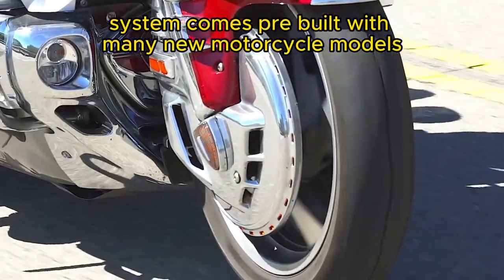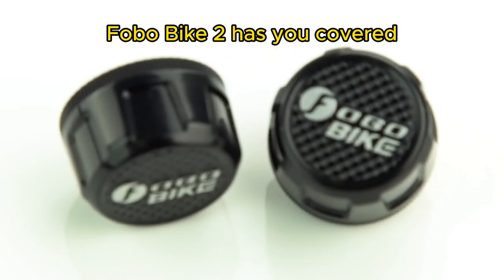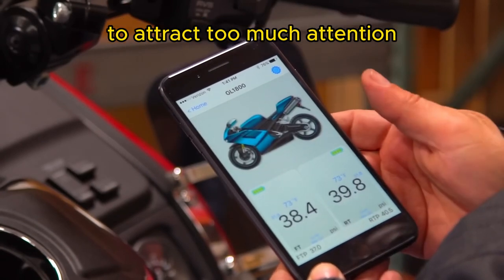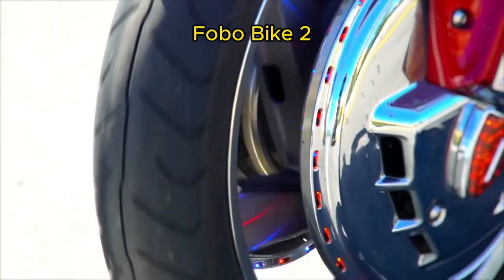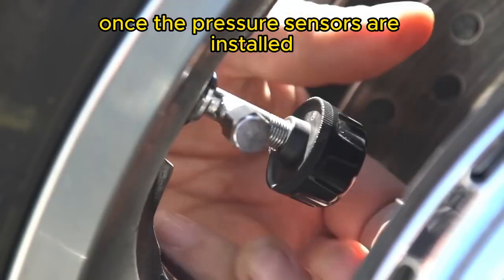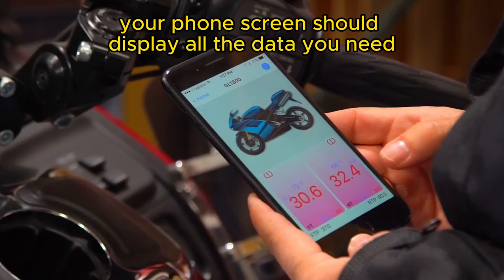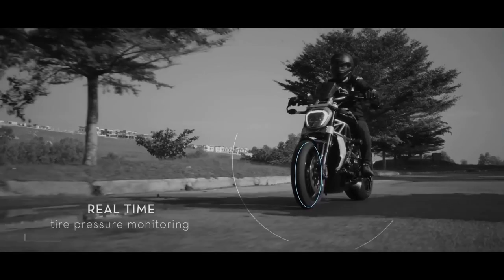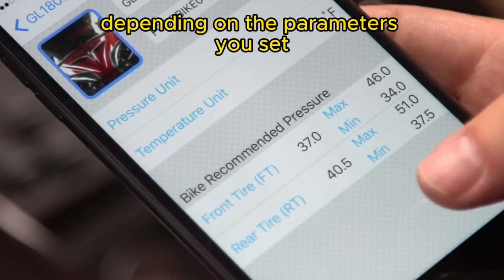Unleashing the Power of Fobo Bike 2: The Ultimate Cycling Companion.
Discover the game-changing features of Fobo Bike 2 in this must-watch YouTube video! From real-time tire pressure monitoring to advanced bike tracking, Fobo Bike 2 revolutionizes your cycling experience. Get ready to ride with confidence and convenience.